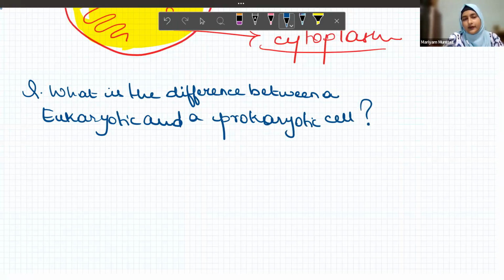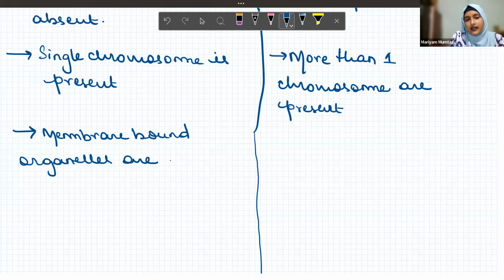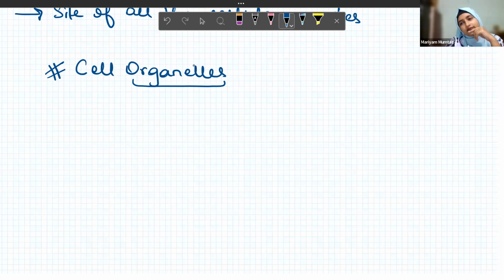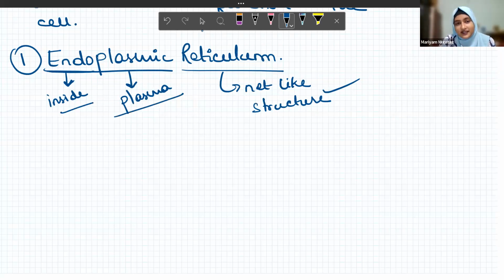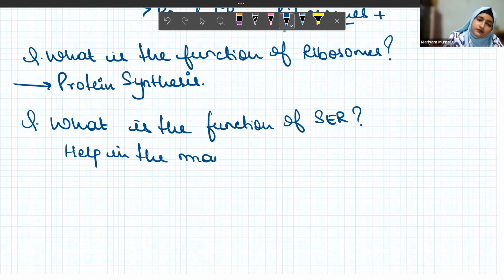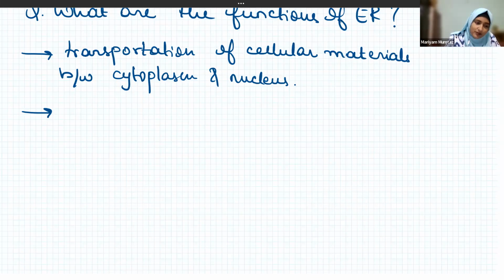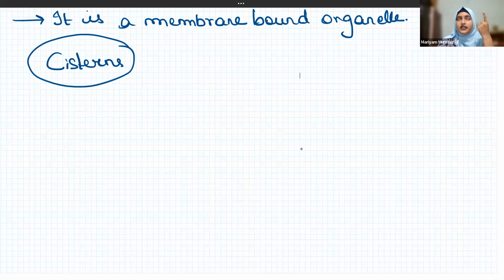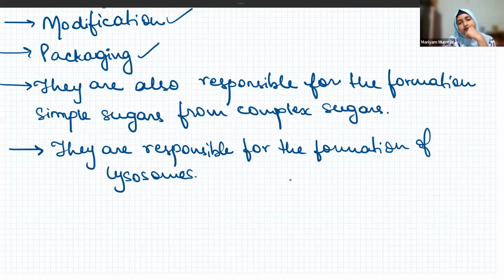Learnivio | Bio Lect 9th S2 31-08-2023